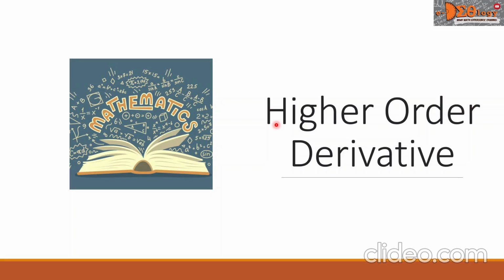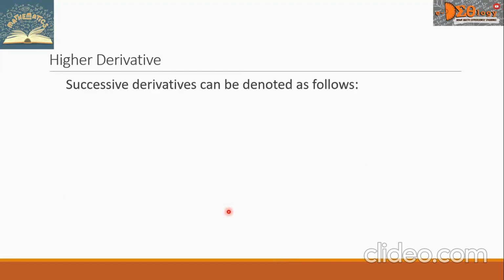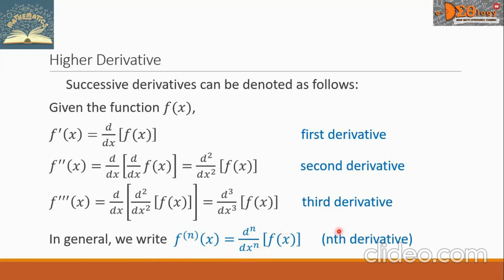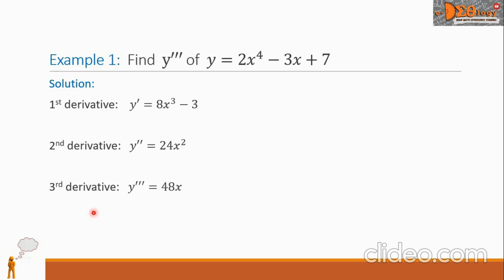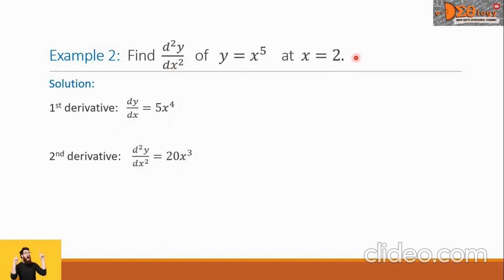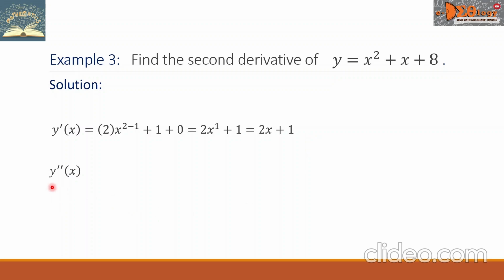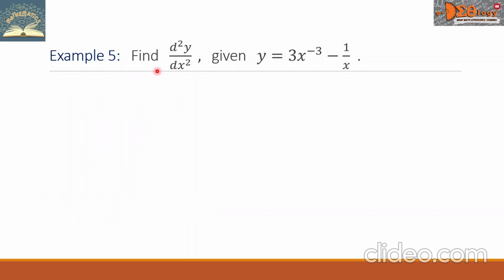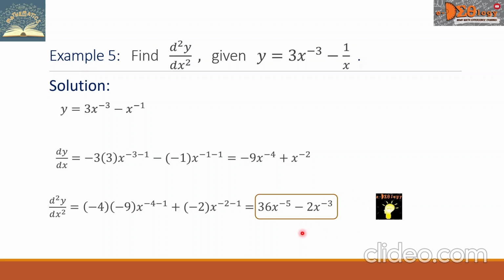Higher Order Derivative